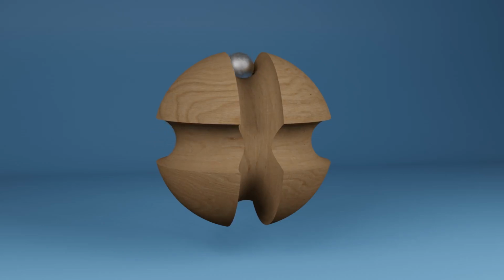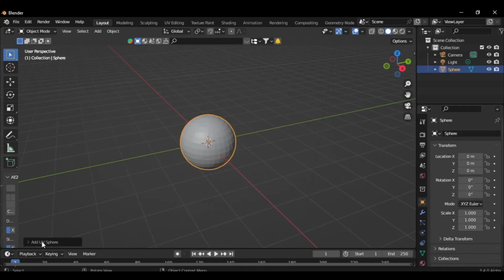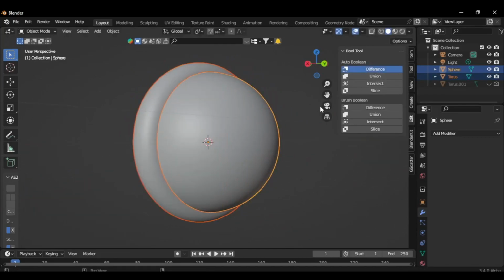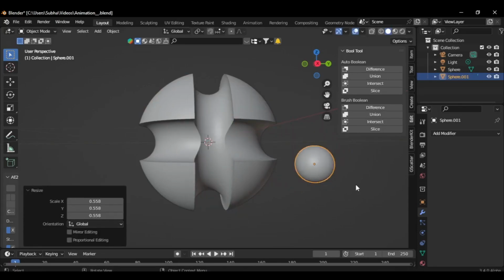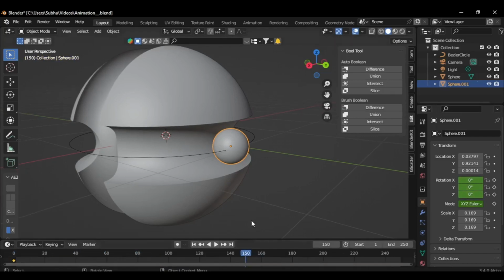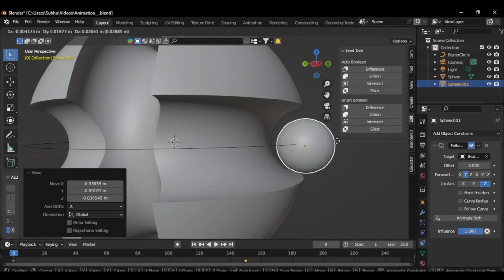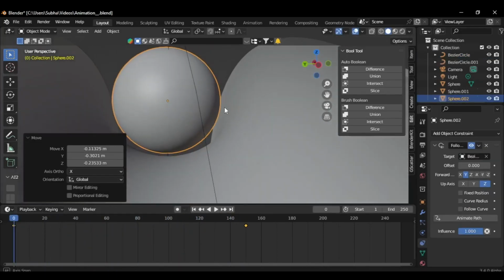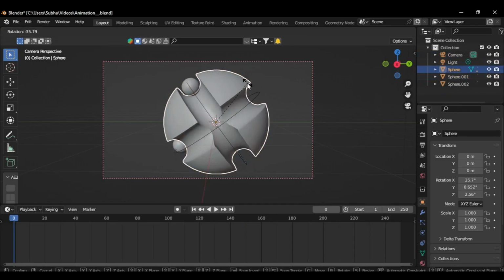Let's Create Satisfying Ball ANIMATION in blender!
in this video i will show you how to Create Satisfying Ball ANIMATION in blender!